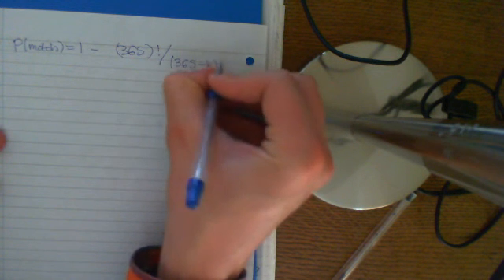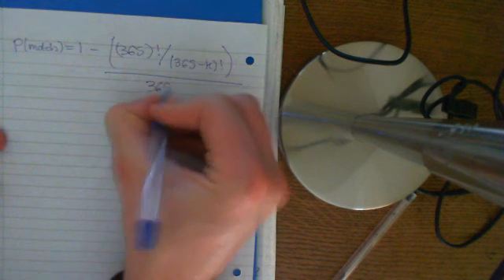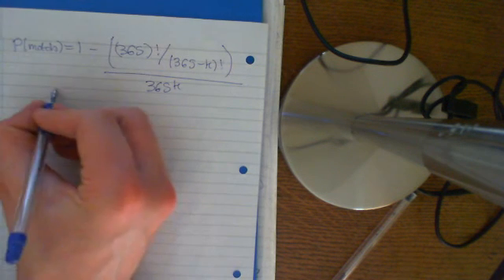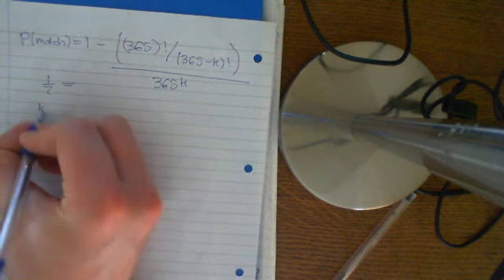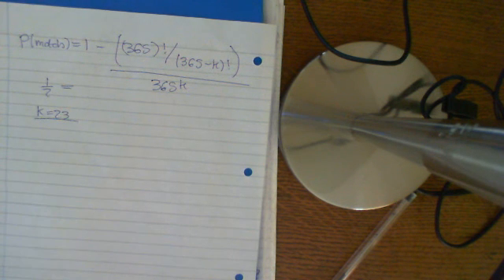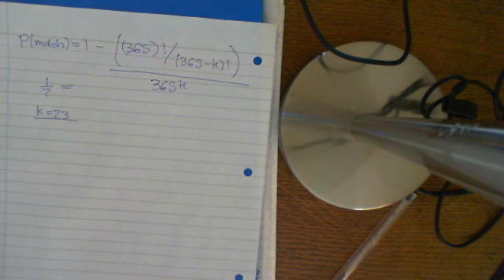The Birthday Problem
In this video we look at the famous birthday problem from probability.

The question is as follows:
How many people would you need to have in a room for the probability that at least two of them share a birthday to be greater than a half?

We look at how to solve this in this video.